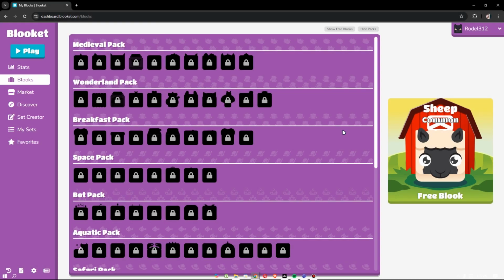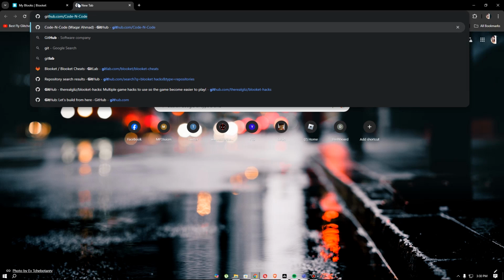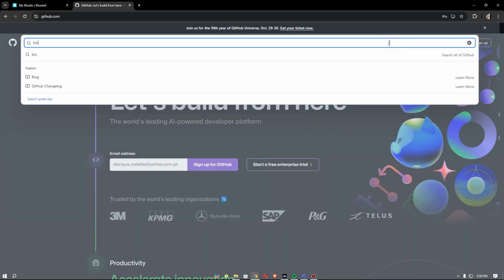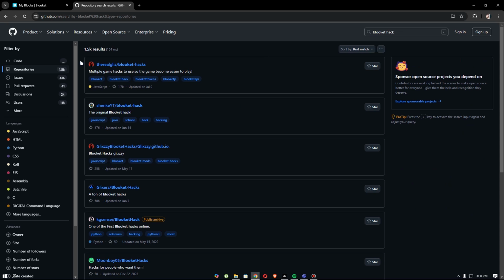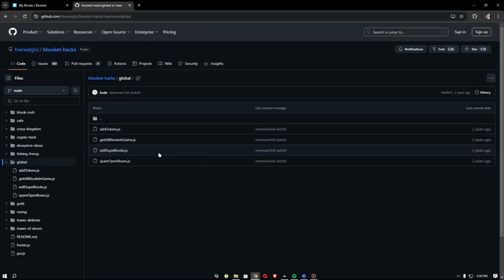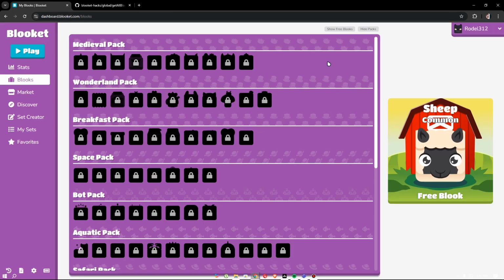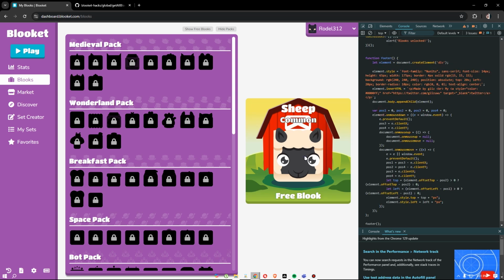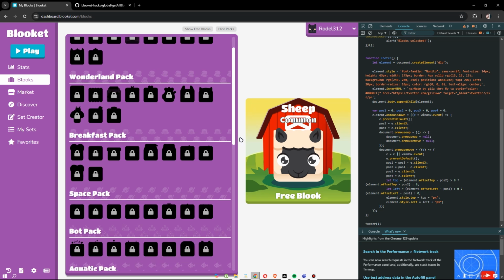HOW TO GET ALL BLOOKS IN BLOOKET 2026! (EASY)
In this video, I am going to show you how to get all Blooks in Blooket easily in 2026! This guide will help you unlock every Blook available, including rare and special ones. Learn all the tricks to expand your collection and outplay your competition.

0:00 INTRO
0:05 TUTORIAL